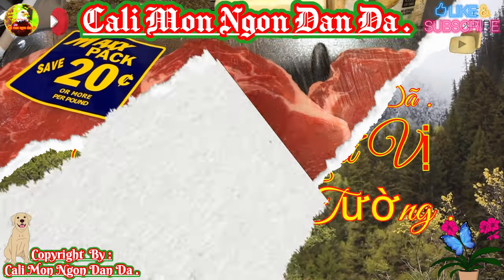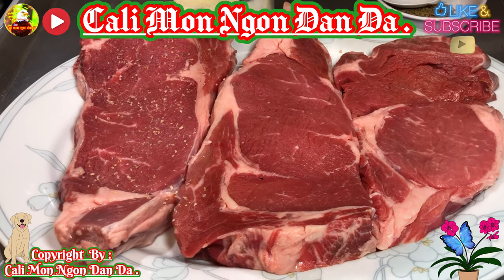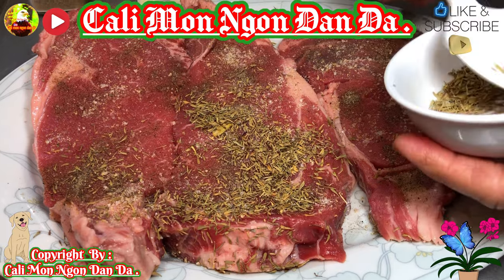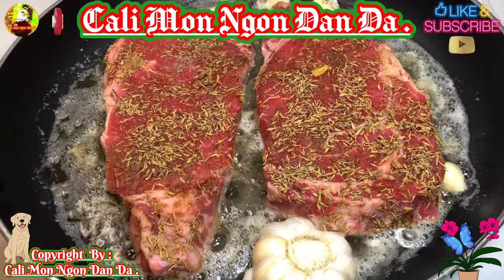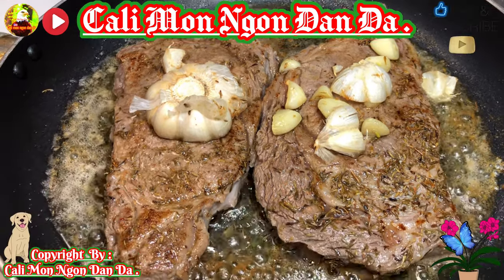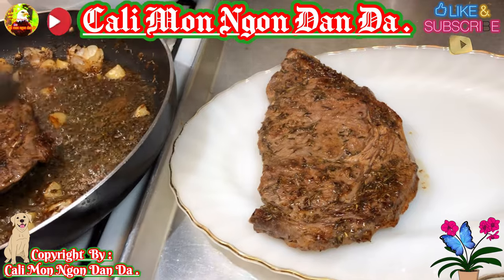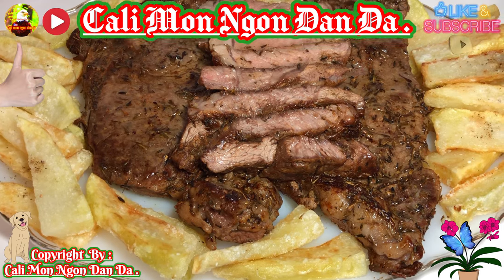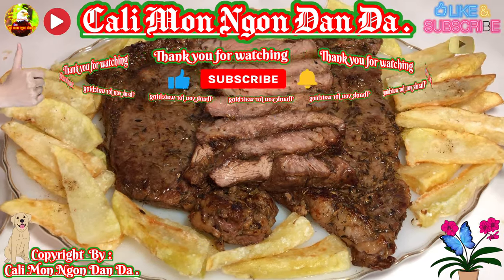🇺🇸 Cách Ướp- BÒ BÍT TẾT - hương vị nhà hàng Mỹ - ngon thần sầu-BEEF STEAK @CALI MON NGON DAN DA .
CALI - MON NGON DAN DA XIN KINH CHAO ONG BA CO BAC ANH CHI , KINH CHUC QUI VI SUC KHOE VA TAI LOC DOI DAO , VUI VE VA HANH PHUC BEN GIA DINH LUON LUON THANH CONG TRONG CUOC SONG , KINH MOI QUI VI DANG KY KENH ( SUBSCRIBE ) LIKE VA CHIA SE VOI MOI NGUOI , CALI - MON NGON DAN DA CAM ON QUI VI NHIEU LAM . CHAO THAN AI . FACEBOOK . COM / HIEU NGUYEN / CALI MON NGON DAN DA .